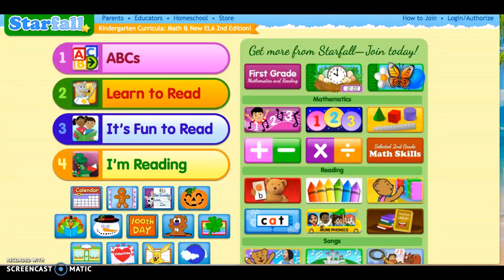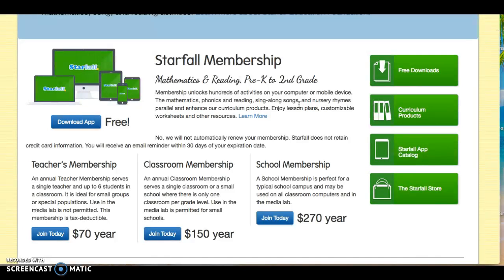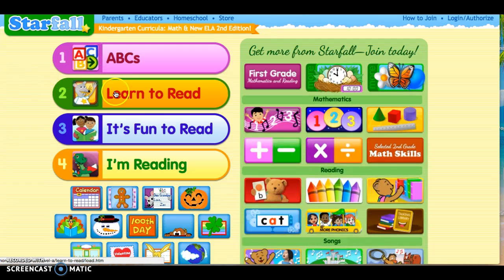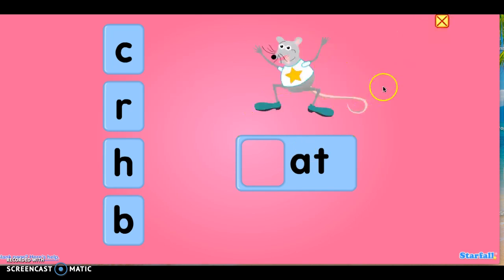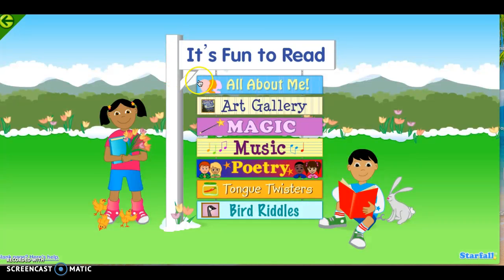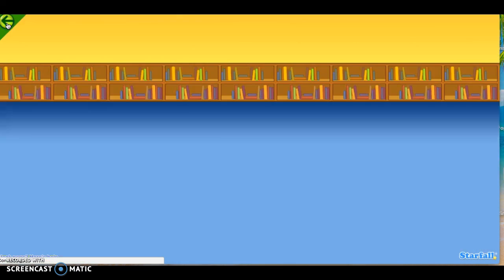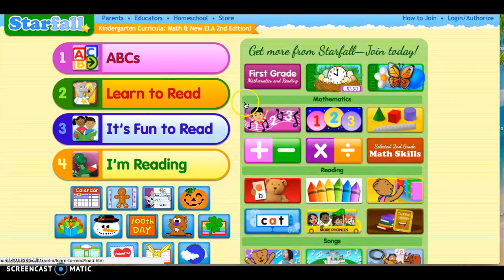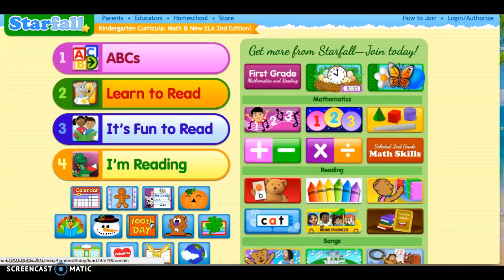Starfall Video 3